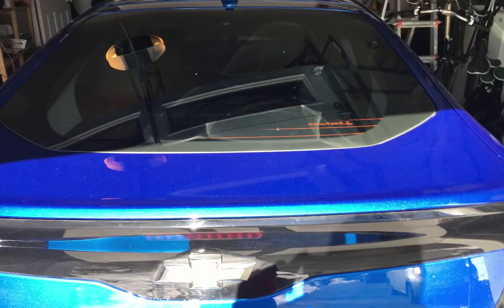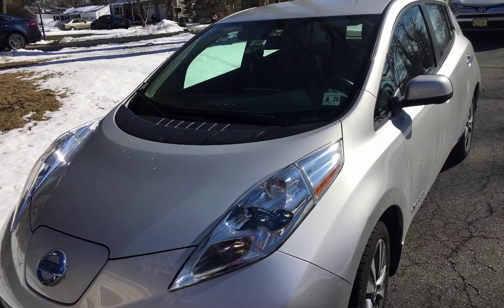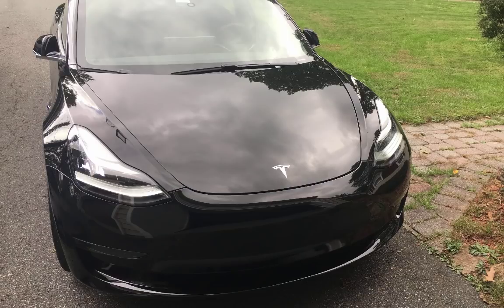Model 3, Nissan Leaf, Chevy Volt Heating systems, who's best?